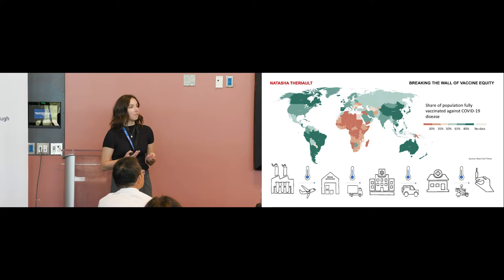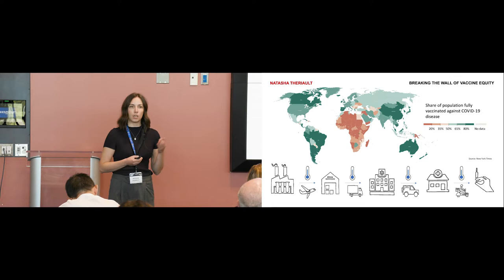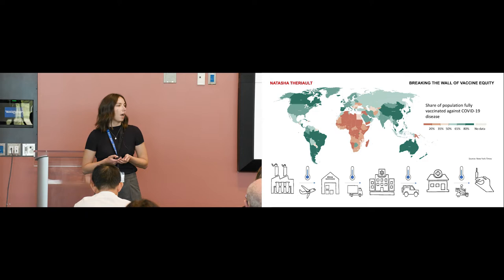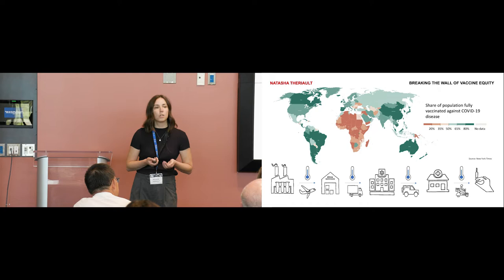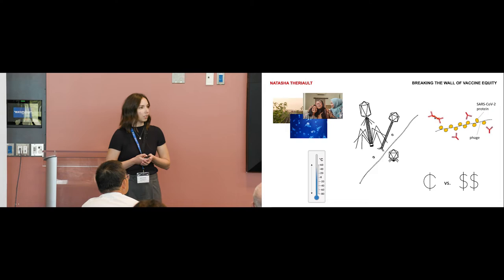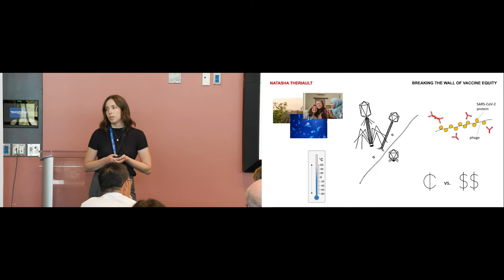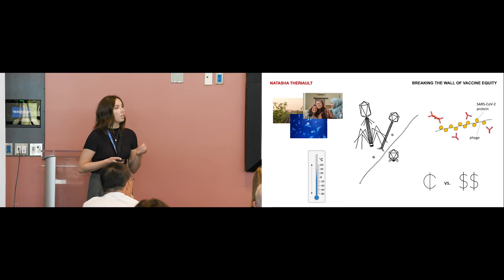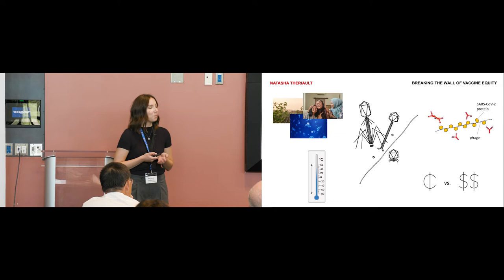Falling Walls Lab Manitoba, Natasha Theriault, 2022 Winner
University of Manitoba hosted a Falling Walls Lab on September 13, 2022.  Natasha Theriault won the top prize and will travel to Berlin to compete in the global finale.